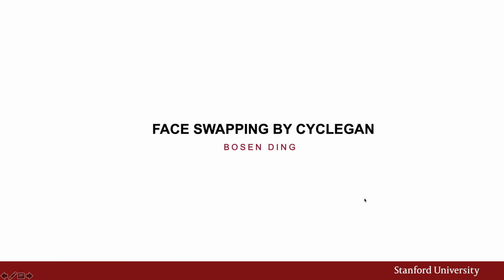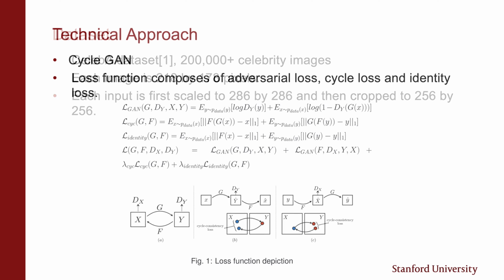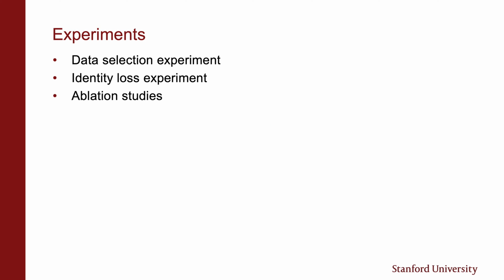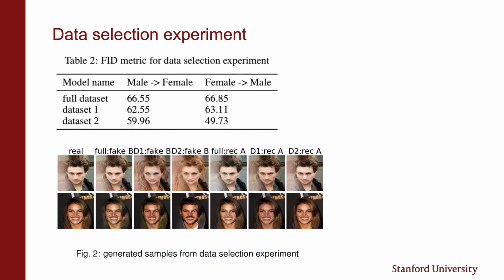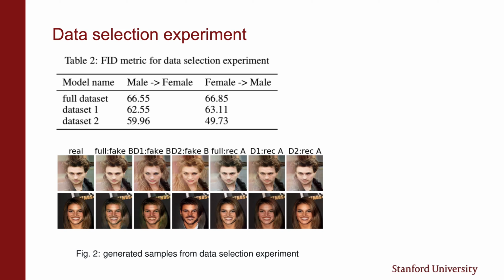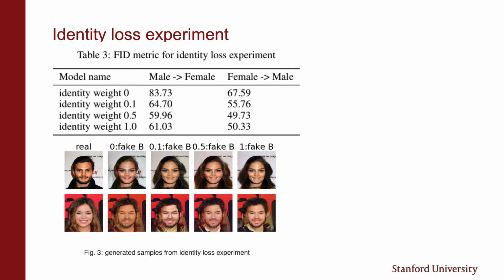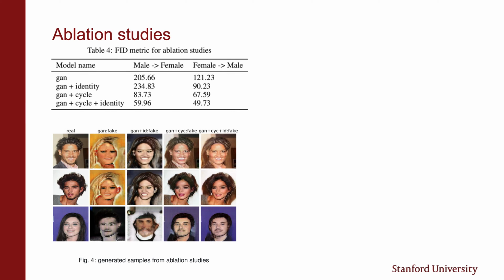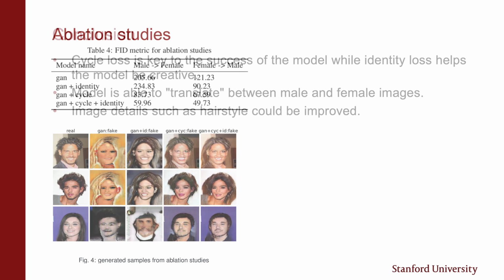Face swapping by cycleGAN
Fall 2019 CS236 final project